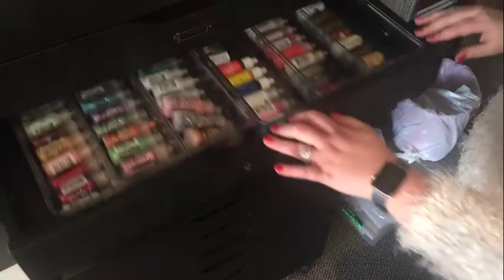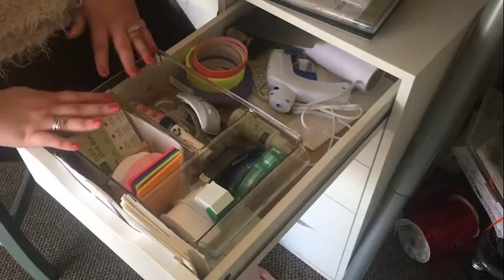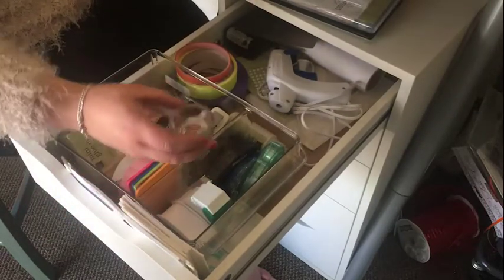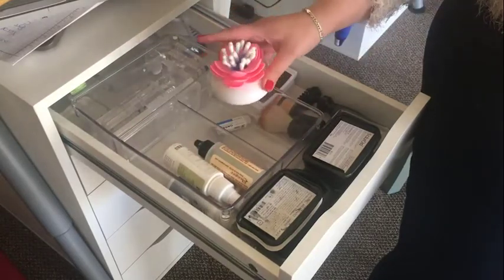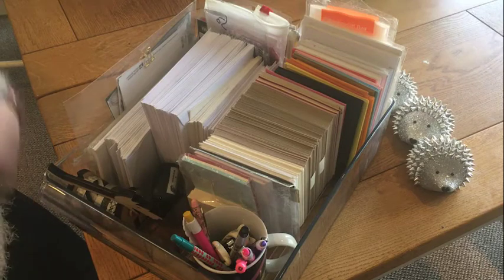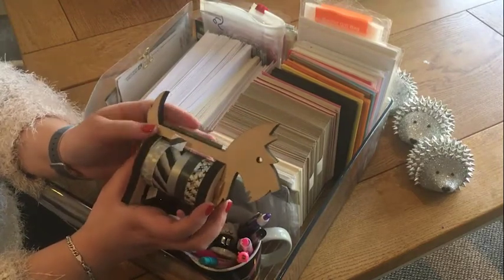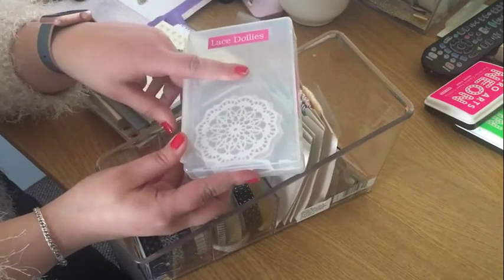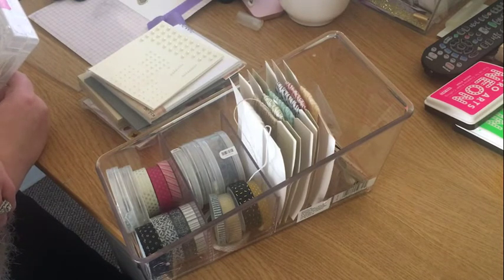Week 5 tips round up - Craft Storage and Organization with Hedgehog Hoolw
Join us for another storage and organization week, all the items you see are linked up on the blog so you can create your own happy drawers!

Join us daily at 11.30am EST for daily tips and techniques on Facebook